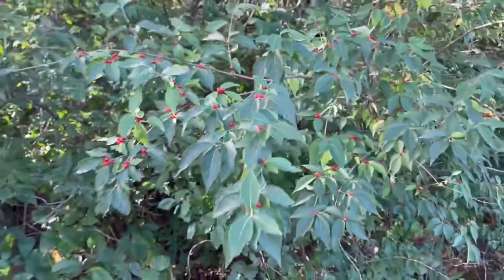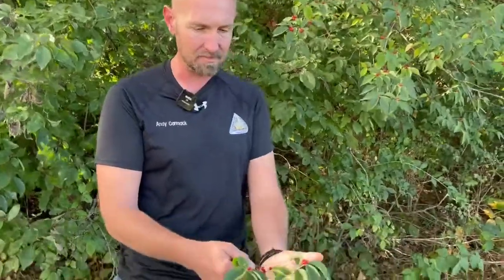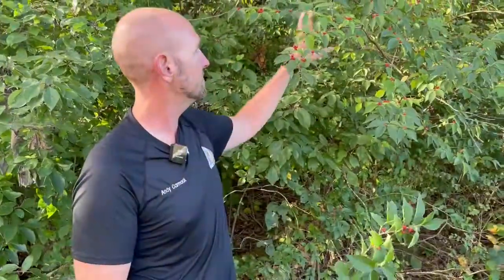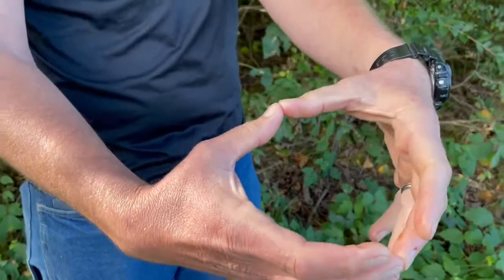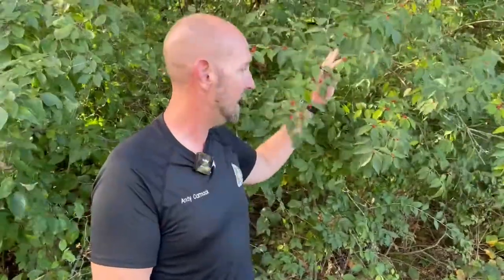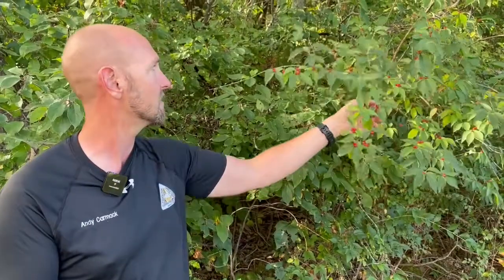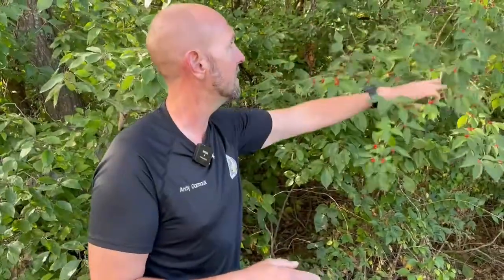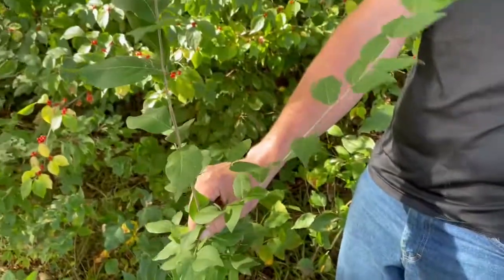Habitat Hints: Bush Honeysuckle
09-30-24 -- MDC's Andy Carmack talks about all things bush honeysuckle. He explains why it's bad, how it spreads, how to get rid of it, and much more.